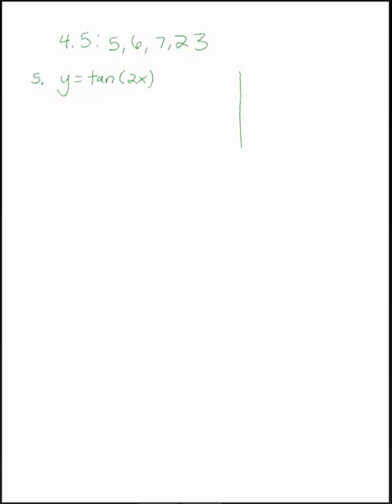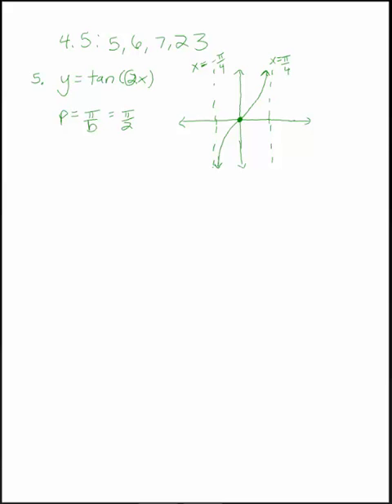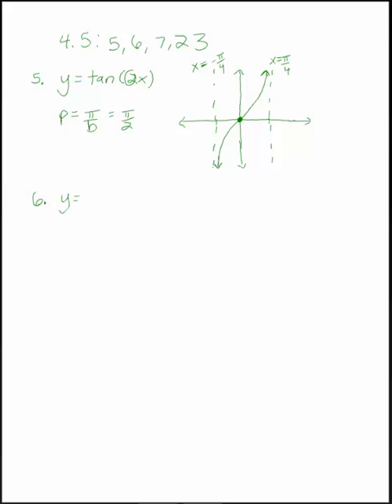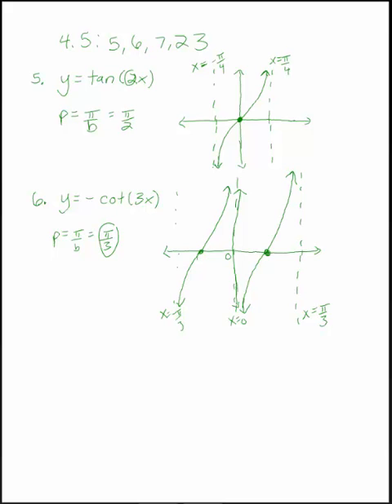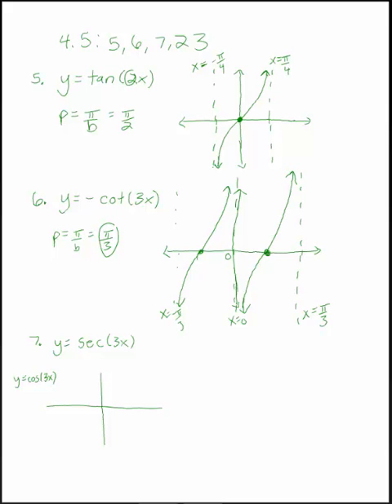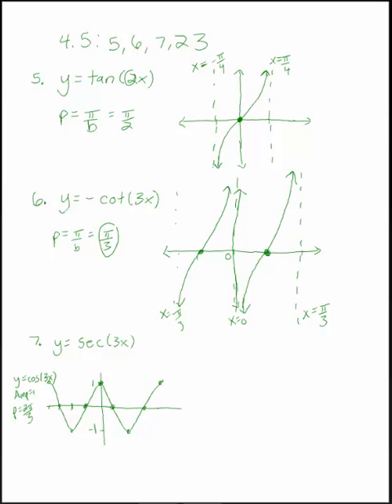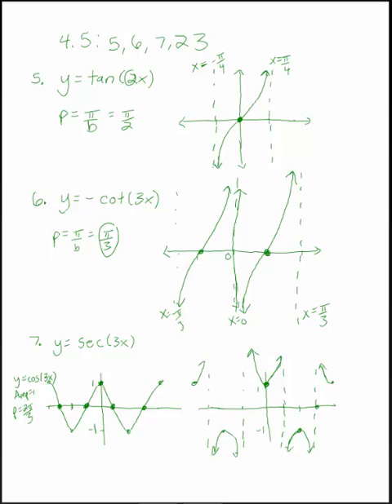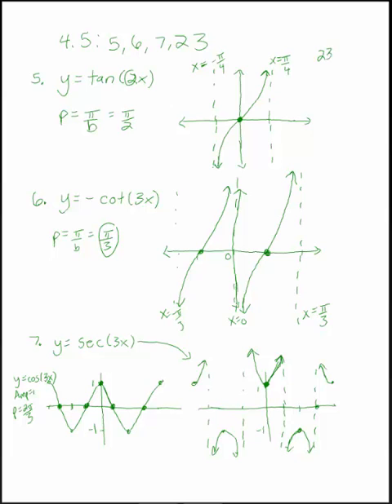Graphing Trig Function Examples #1